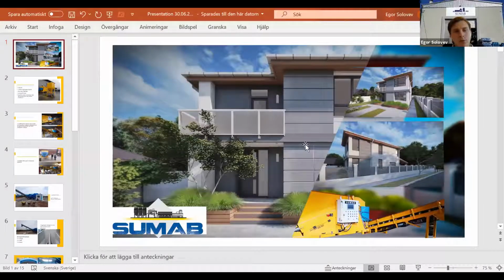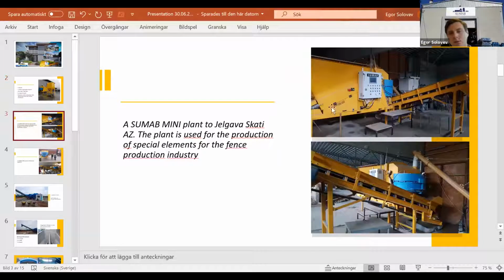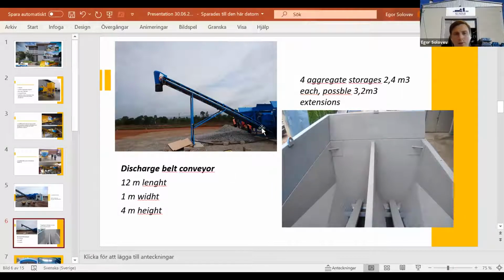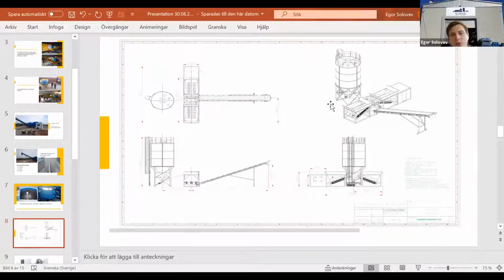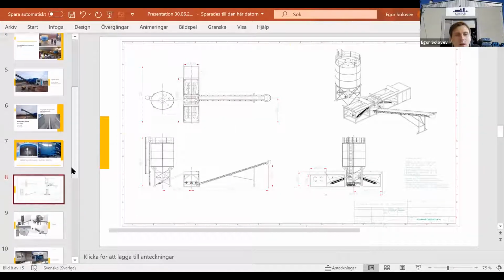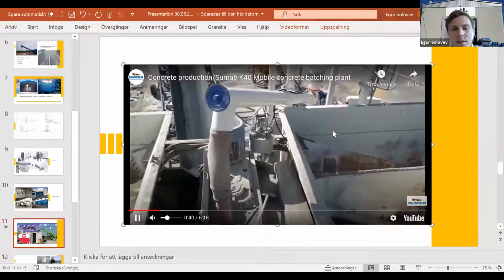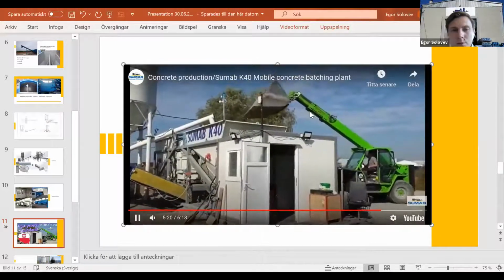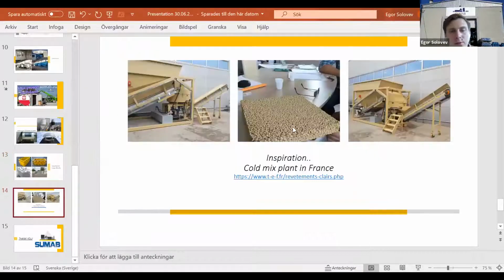Sumab K-series mobile concrete plants presentation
30/06/2020

Scandinavian & UK Machines AB
21124, Bjurogatan 48, Malmo, Sweden
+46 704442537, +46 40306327